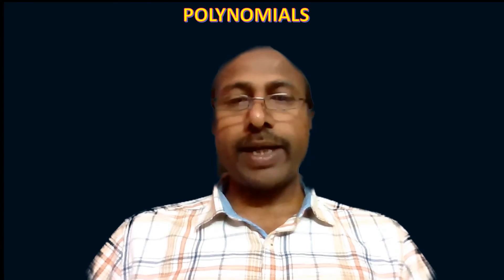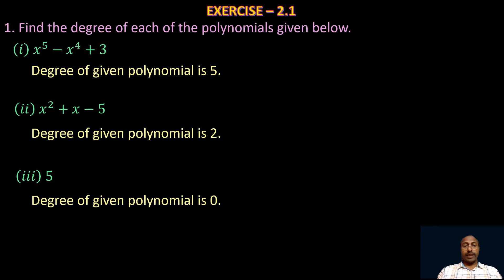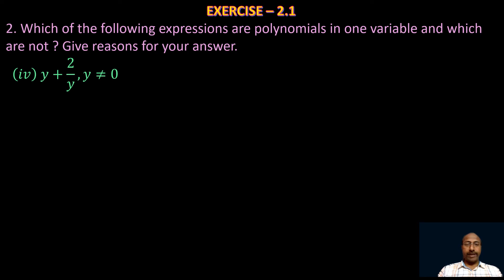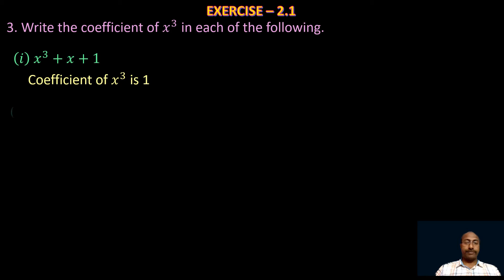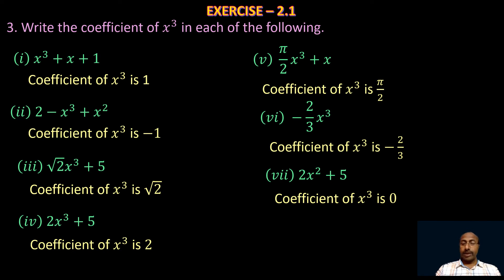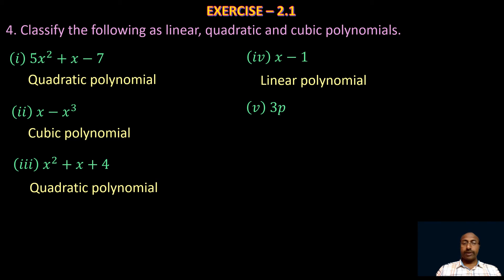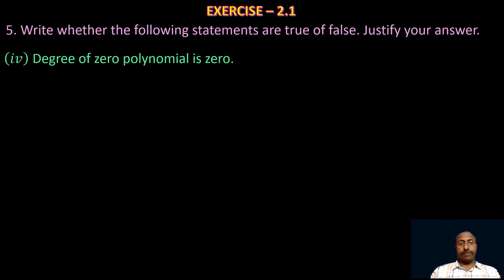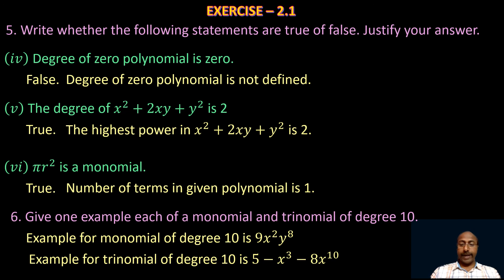9th Class EM - POLYNOMIALS - PART 2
Introduction of Polynomials, Polynomials in one variable, Degree of polynomial.